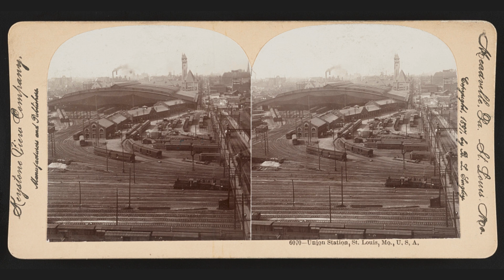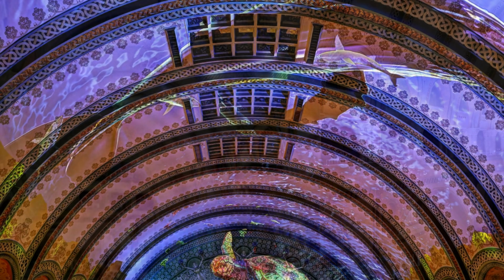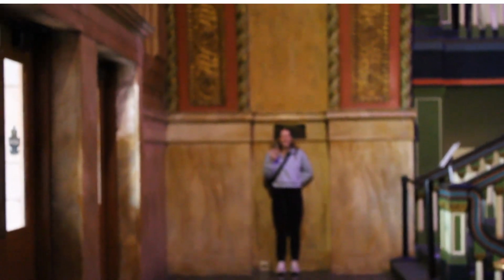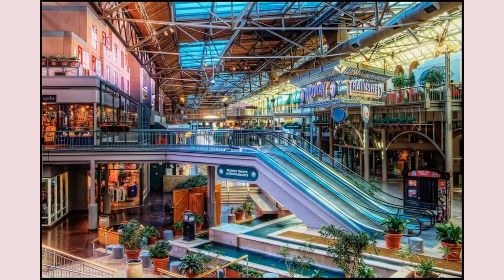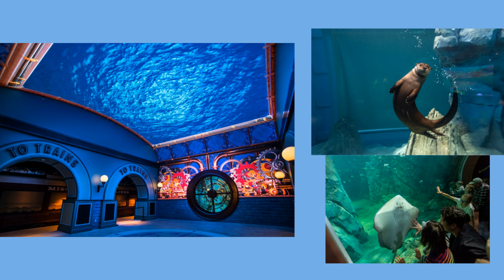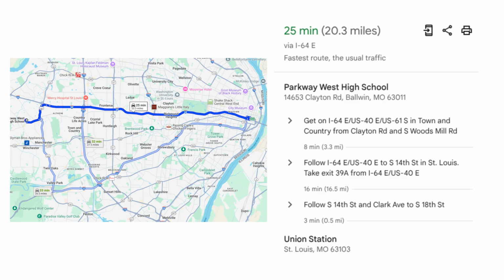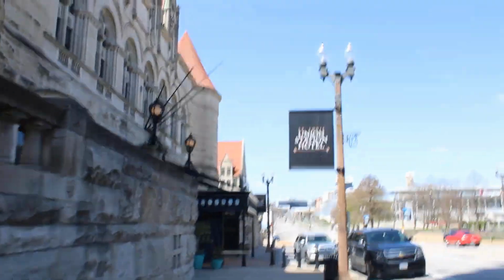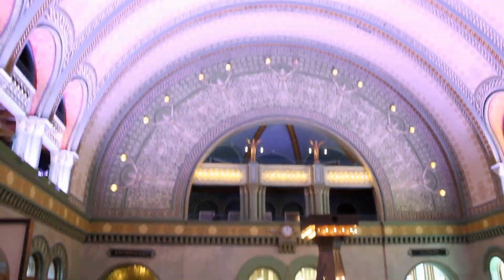Union Station Doc - History of STL 2025